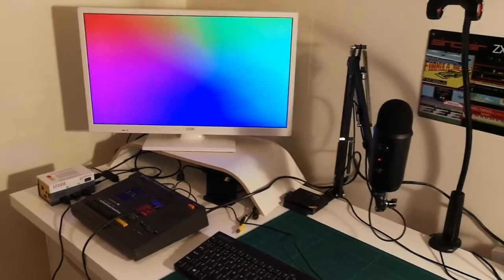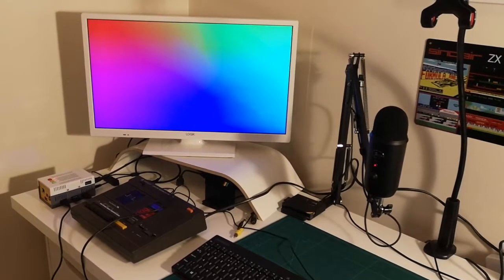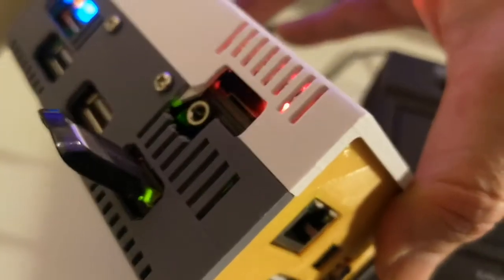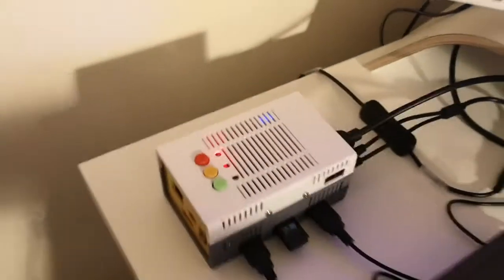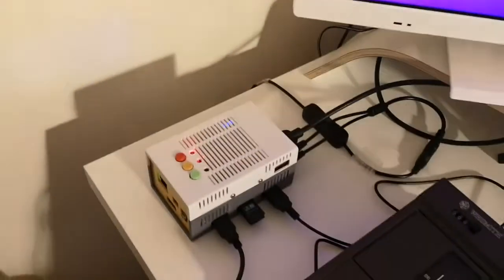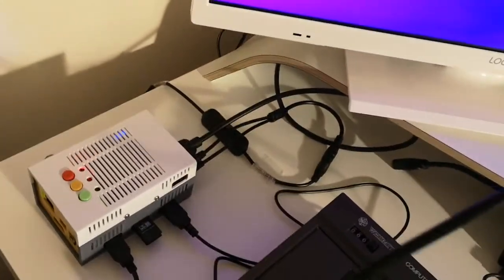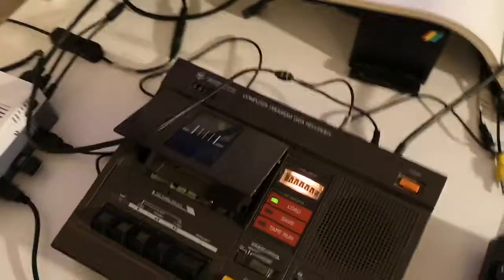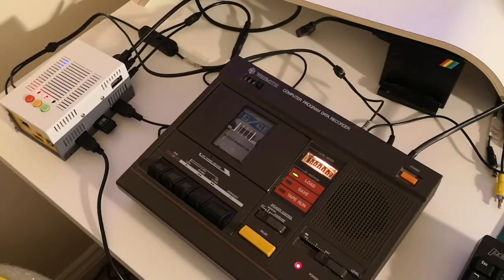MiSTer FPGA Loading from old Cassettes, Tape In, to the ZX Spectrum Core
Testing loading a game from an old cassette player and loading it directly into the MiSTer FPGA on the ZX Spectrum Core using the Audio In Module.

Apologies for the poor sound and camera work, it was all done using my phone to help capture everything for this quick video.